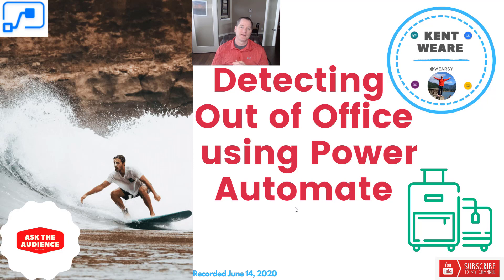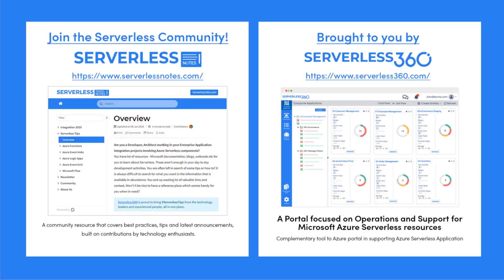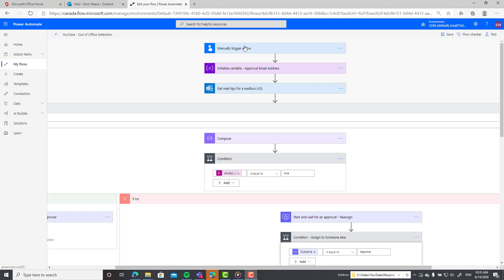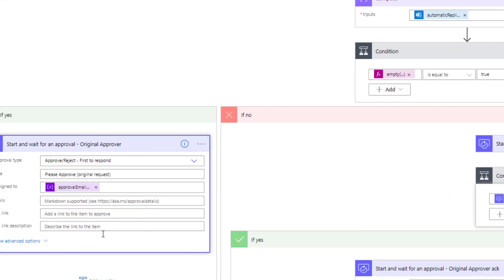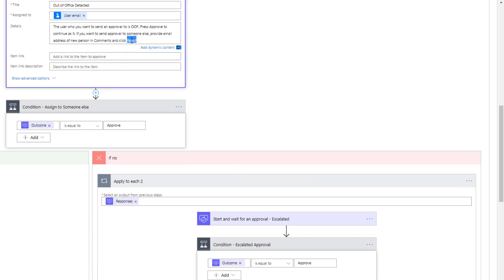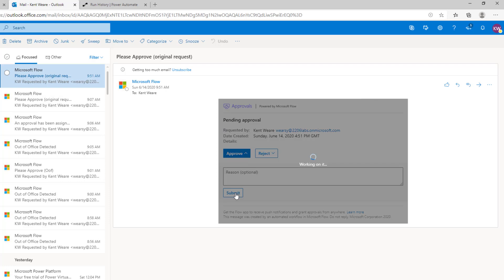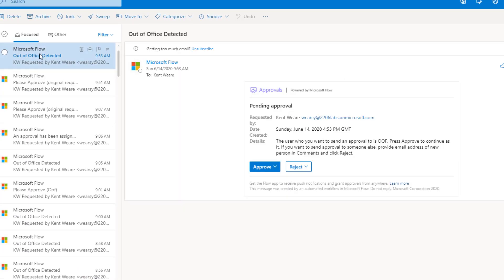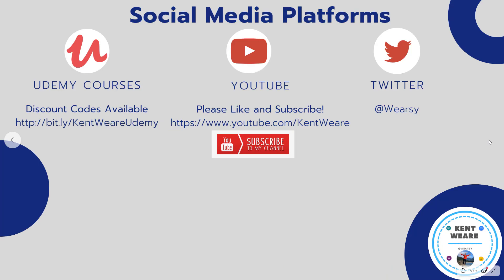032 - Detecting Out of Office Recipients using Power Automate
In this episode of Ask the Audience we are going to detect when someone has configured their Outlook Automatic Replies as they are Out of Office. When this occurs, we don't want to send an approval to them, instead we will pivot and send the approval to another recipient.